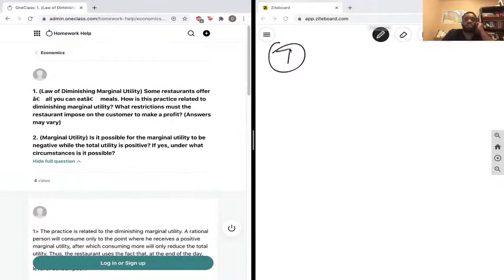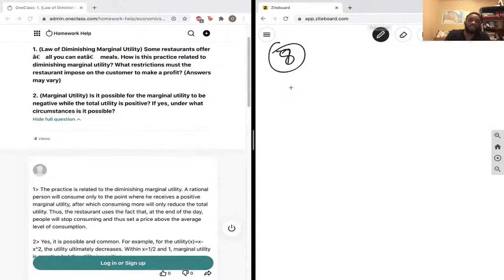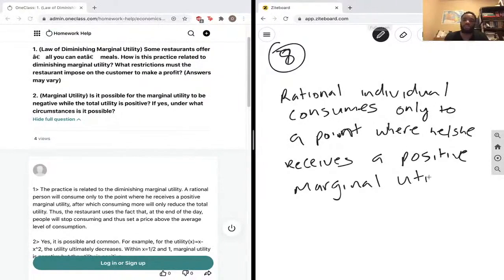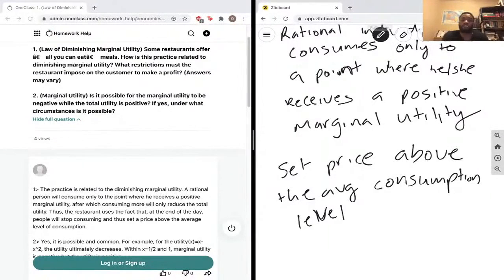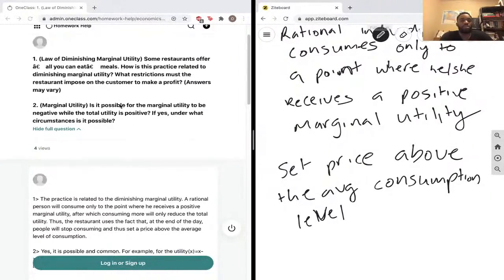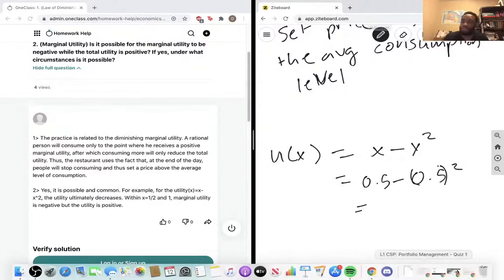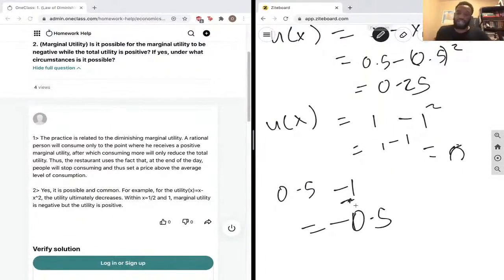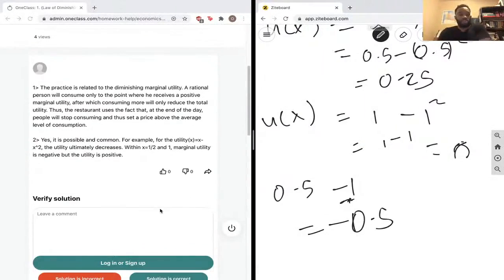1 Law of Diminishing Marginal Utility Some restaurants offer âall you can eatâ meals How is